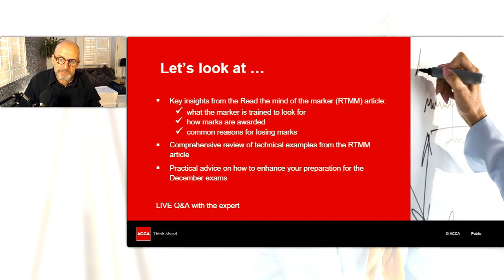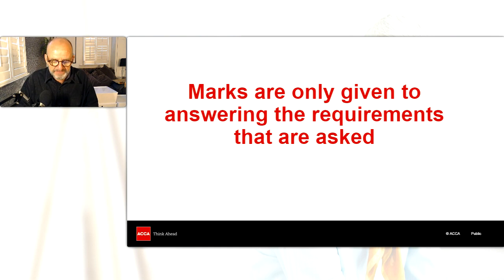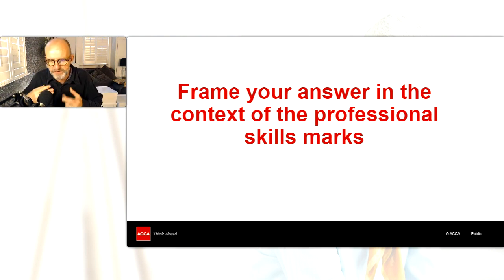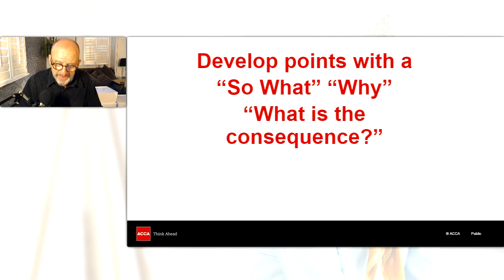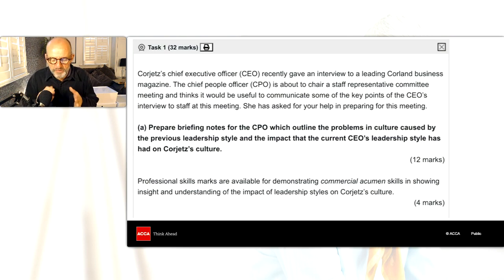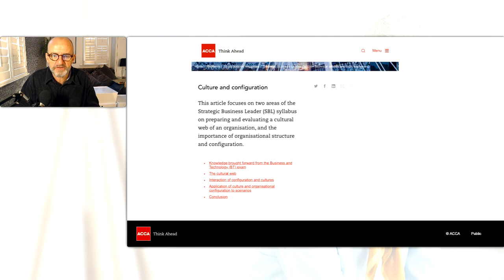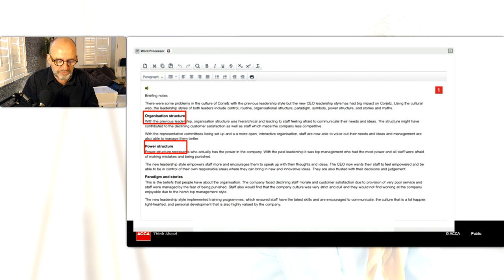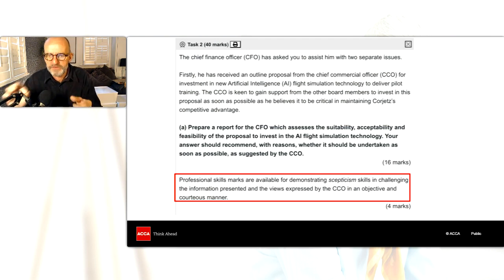Dec 24 SBL InFocus: Step inside the mind of the marker